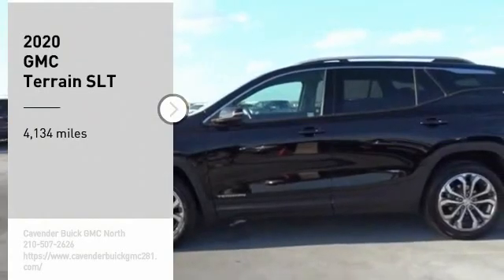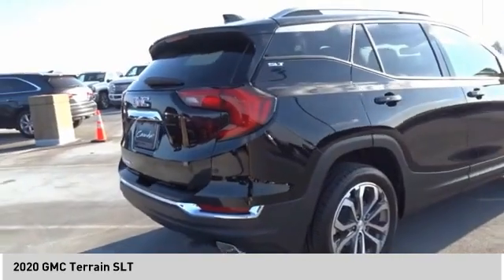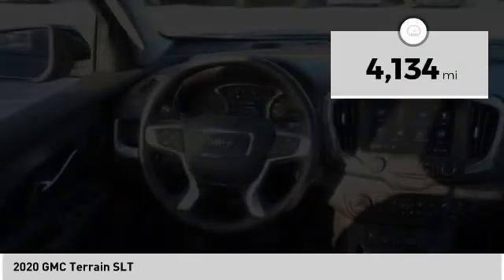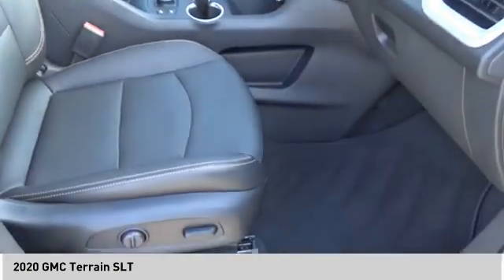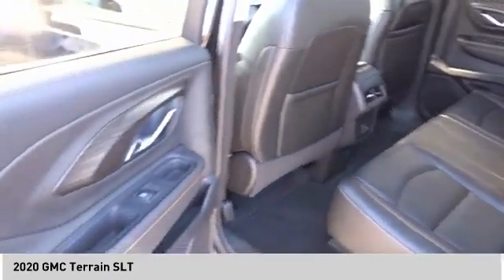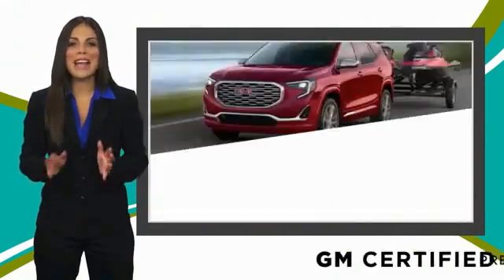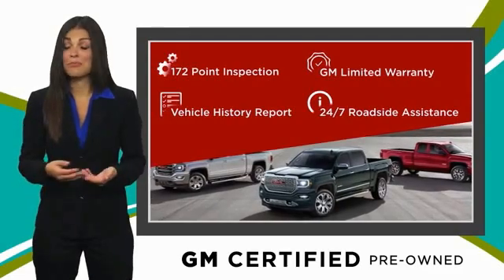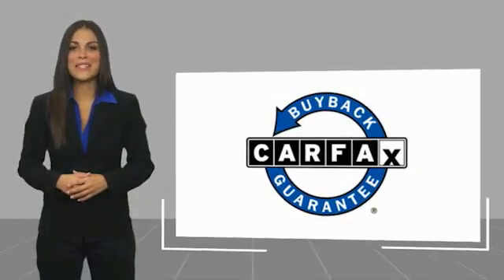2020 GMC Terrain 3P1091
2020 GMC Terrain SLT

Clean CARFAX. CARFAX One-Owner.   Certified. Ebony Twilight Metallic 2020 GMC Terrain SLT FWD 9-Speed Automatic 2.0L Turbocharged Apple Carplay, Android Auto, Terrain SLT, 4D Sport Utility, 2.0L Turbocharged, 9-Speed Automatic, FWD.   22/28 City/Highway MPG  GMC Certified Pre-Owned Details:    * Limited Warranty: 12 Month/12,000 Mile (whichever comes first) from certified purchase date   * Warranty Deductible: $0   * 24 months/24,000 miles (whichever comes first) CPO Scheduled Maintenance Plan and 3 days/150 miles (whichever comes first) Vehicle Exchange Program   * 172 Point Inspection   * Vehicle History   * Transferable Warranty   * Roadside Assistance   * Powertrain Limited Warranty: 72 Month/100,000 Mile (whichever comes first) from original in-service date